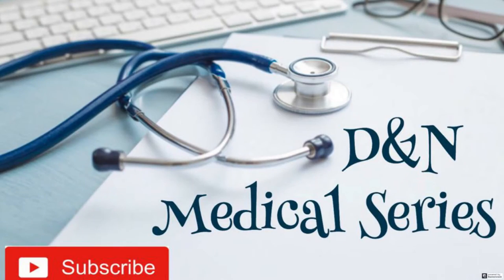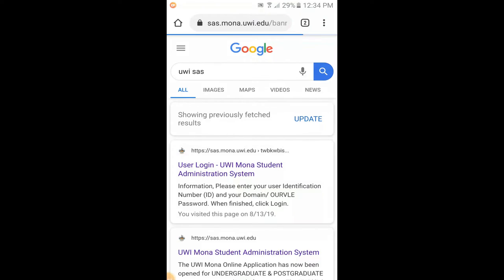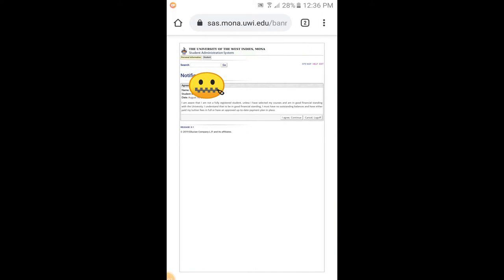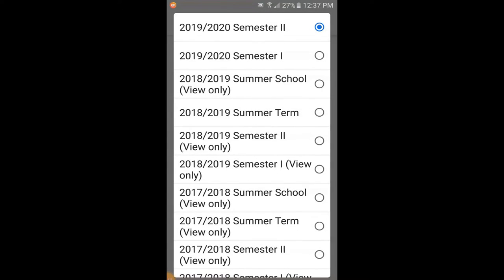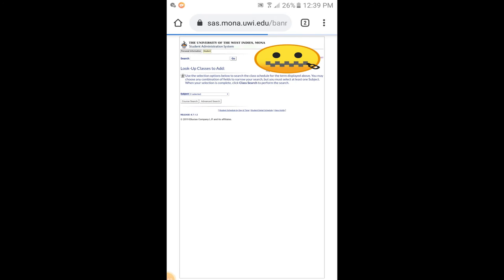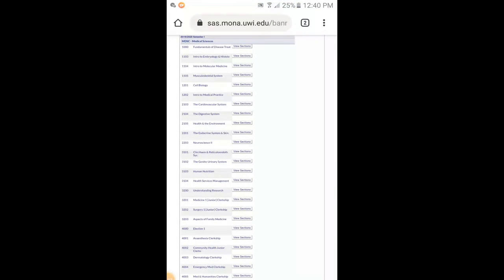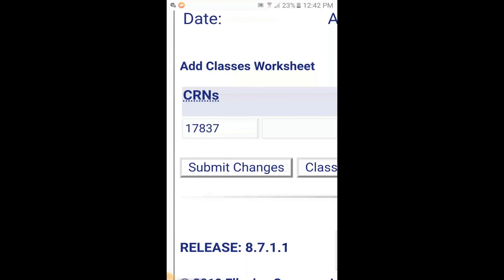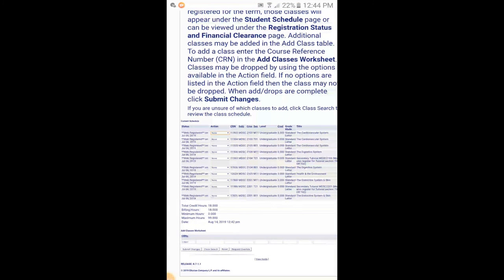HOW TO REGISTER FOR UWI COURSES 2022! (Very Detailed!) REGISTRATION GUIDE ✅ D&N Medical Series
This video provides a guide to registering for your courses at UWI using the Student Administration System (sas).  Registration is super important because if you are not registered for a course, you cannot do the examinations (mid semesters or final) for it and you cannot be fully enrolled if you are NOT registered.
After you are registered for a course, you can check your OurVLE for the lecture notes and content for it.
Any section with an emoji covering it, is just protecting my personal information. :)
Drop any questions you may have in the comment section below!